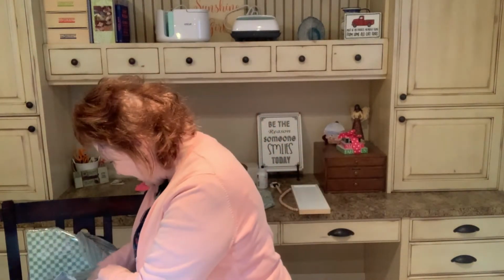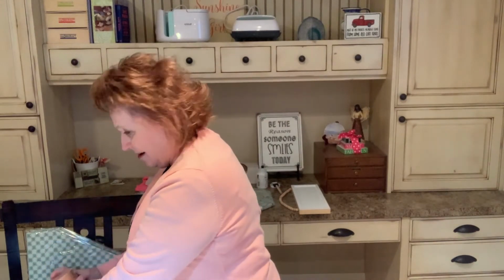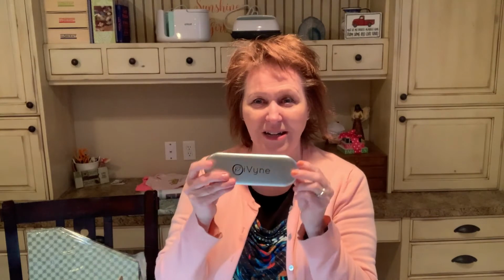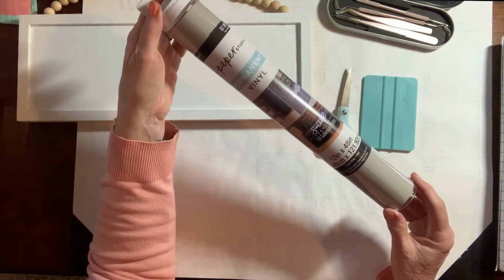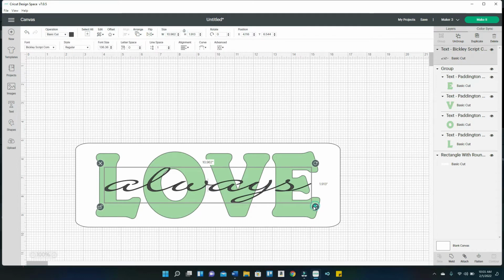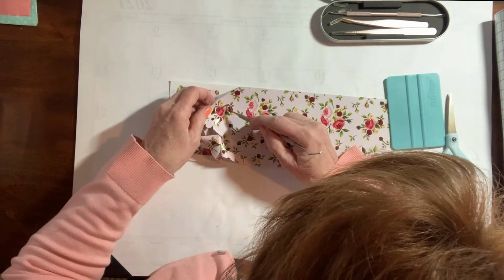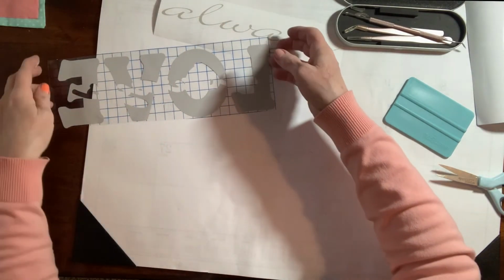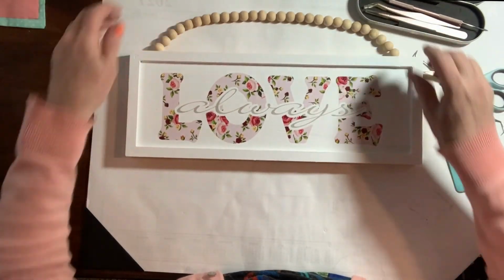Craft Haul and Valentine Project | Cricut craft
See the treasures I found at a small town craft store going out of business sale. Also craft with me on another Valentine's Day project.

Please see my affiliate links below, which allow you easy shopping for the supplies used in the video, AND gives me a small commission on your purchase, at no additional cost to you!  I truly appreciate your support of my channel by shopping through my links.  With your support, I can continue to create new videos, projects, and content for you.

🌞 Tools in My Craft Room 🌞
✔Cricut Maker 3
✔Cricut tools
✔Green Cricut mat
✔Cricut Mug Press
✔Cricut Easy Press
✔Small titanium scissors
✔Rubbing alcohol
✔Microfiber cloth
✔Paper Studio Vinyl: Hobby Lobby

❤️Valentine's Day Project❤️
✔Wood sign:: Hobby Lobby
✔White Chalk Paint
✔Premium Vinyl Weeding Tools/Rose gold
✔Transfer tape roll